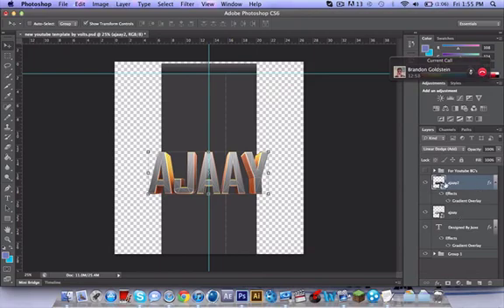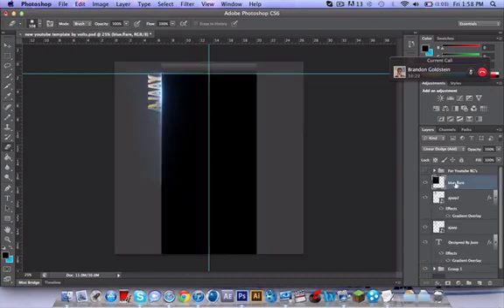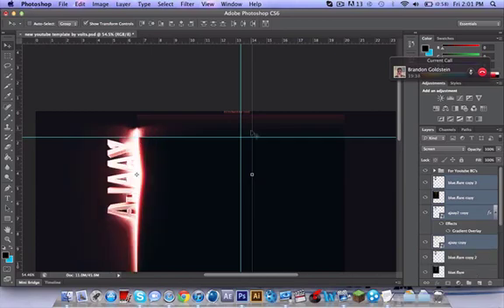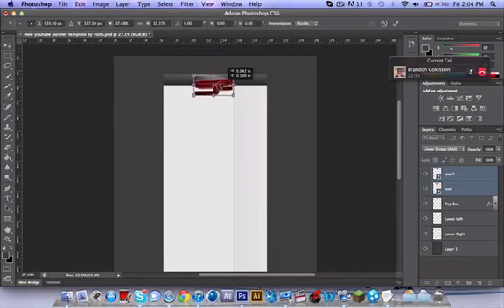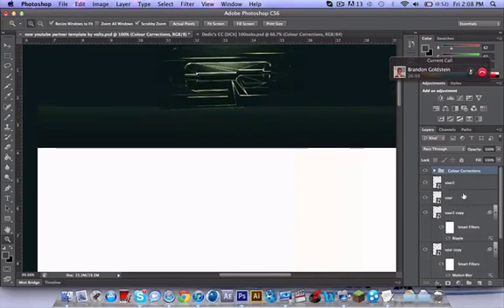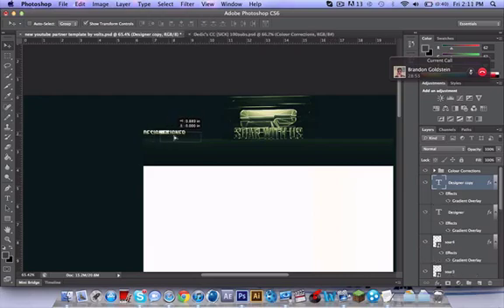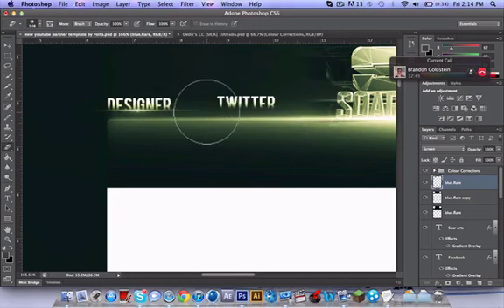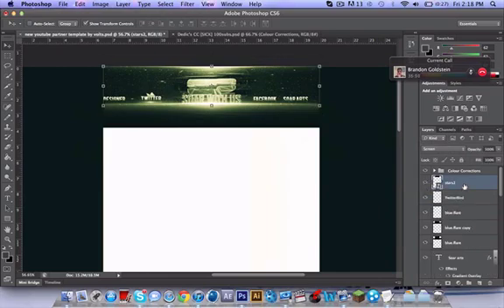Background tutorial #2 Photoshop!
just a way to help you with your bgs